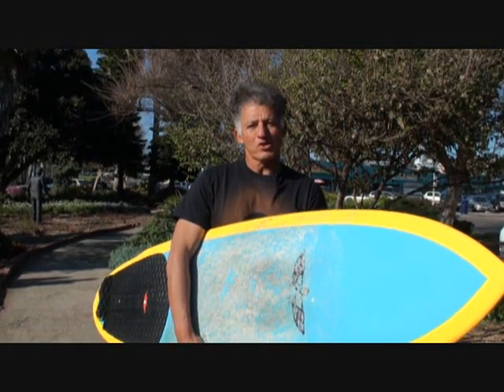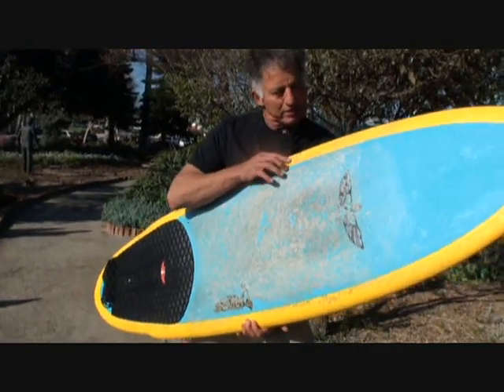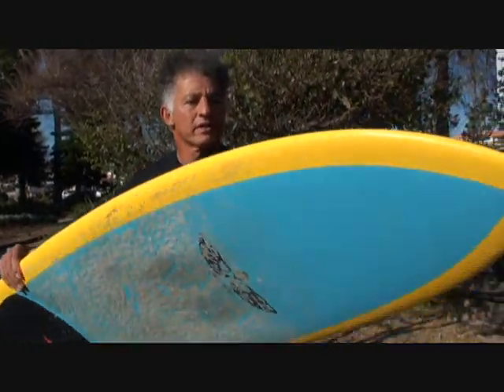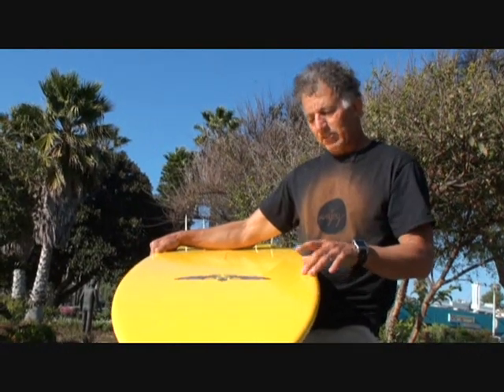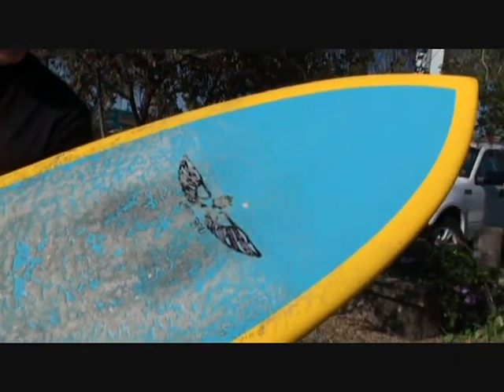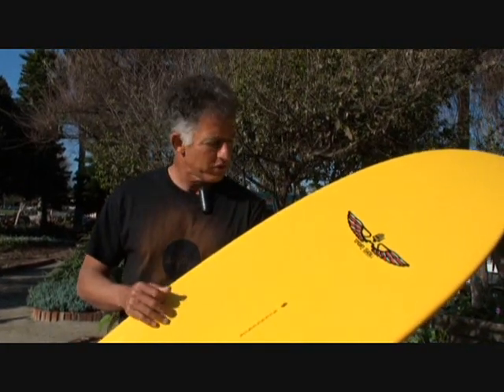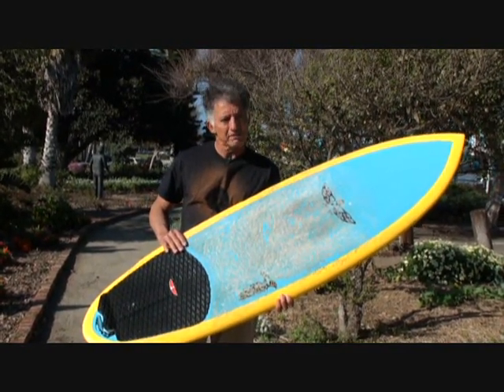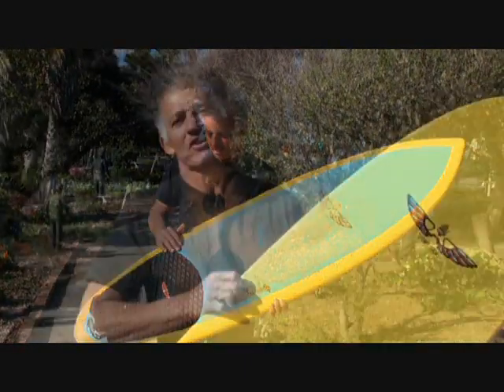5 9 Von Sol Shadow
Board Riders Review gets to ride the 5'9" Von Sol Shadow. A real user friendly surfboard designed by Sean Mattison takes the the good qualities of a fish and gives it a narrower rounded tail  Making it super versatile. The Boardworks version is great for travel and taking abuse.